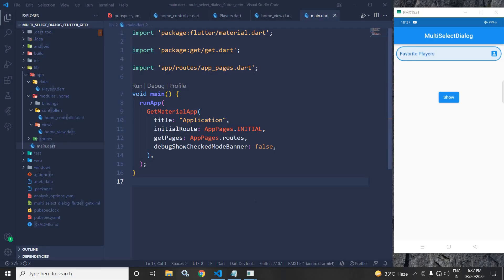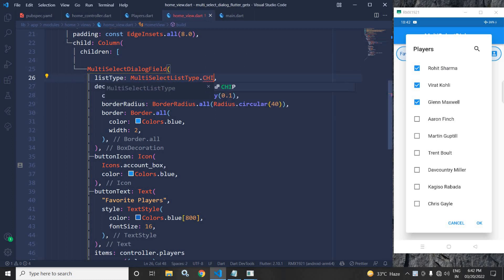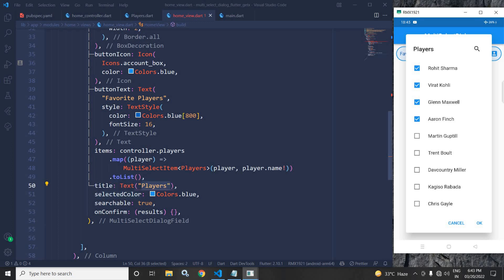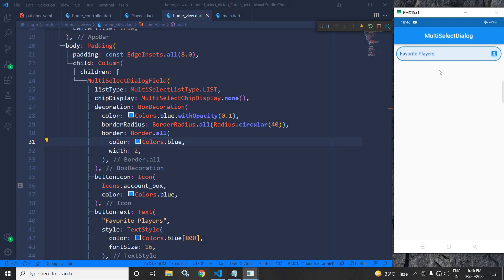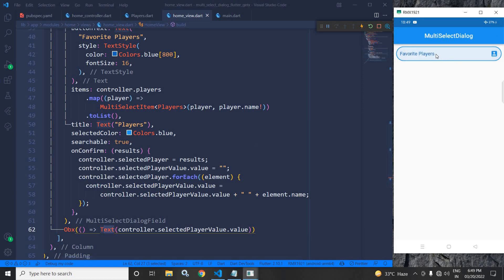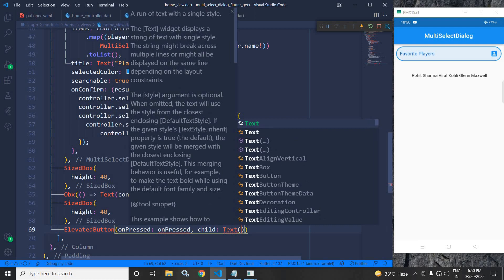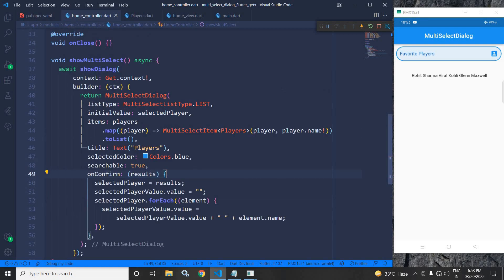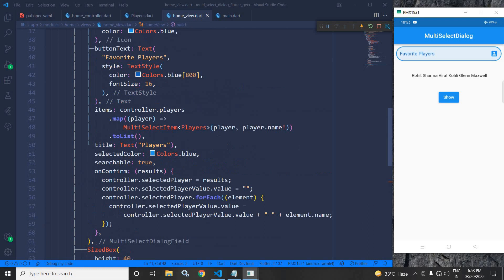Multi Select Dialog in Flutter using GetX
In this video I have discussed how to create multi select dialog in flutter using GetX.